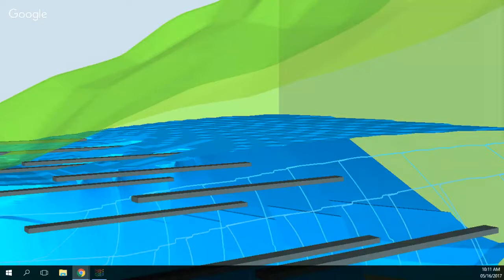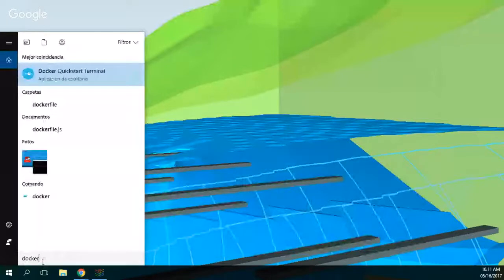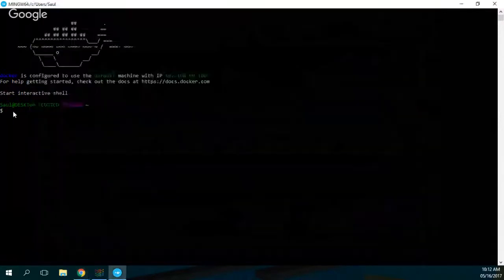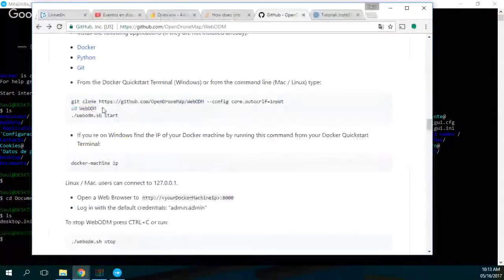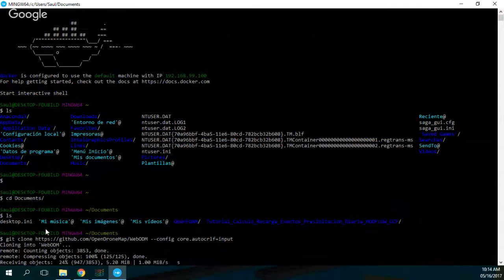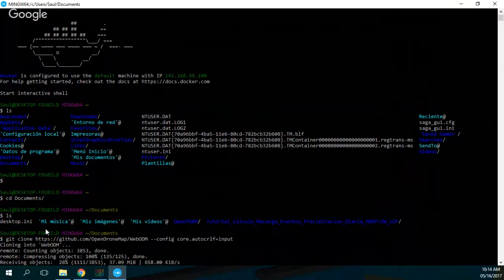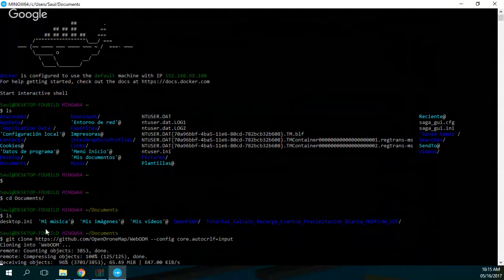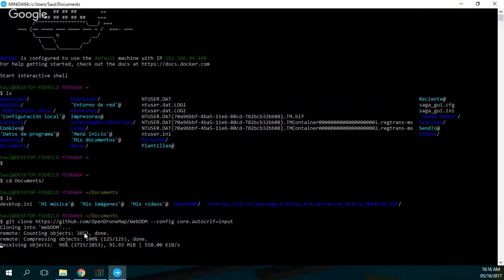How to install Web OpenDroneMap (WebODM) in Windows with Docker - Part 1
WebOpenDroneMap is a friendly Graphical User Interfase (GUI) of OpenDroneMap. It enhances the capabilities of OpenDroneMap by providing a easy tool for processing drone imagery with bottoms, process status bars, and a new way to store images. WebODM allows to work by projects, so the user can create different projects and process the related images.

As a whole, WebODM in Windows is a implementation of PostgresSQL, Node, Django and OpenDroneMap and Docker. The software instalation requires 6gb of disk space plus Docker. It seem huge but it is the only way to process drone imagery in Windows using just open source software. We definitely see a huge potential of WebODM for the image processing, therefore we have done this tutorial for the installation and we will post more tutorial for the application of WebODM with drone images.